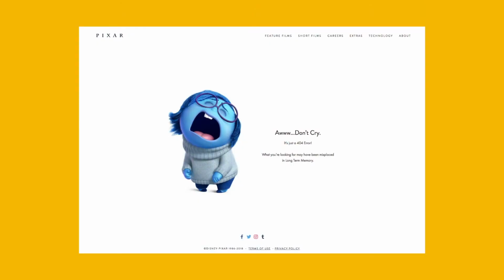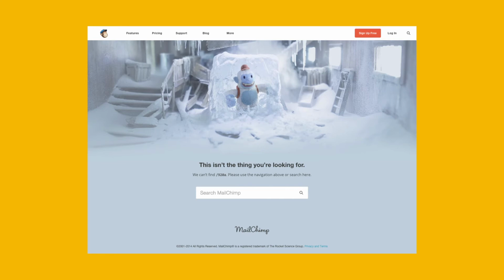13 Different Types of Landing Pages - Which One To Use and When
In this video, we will talk about different types of landing pages and how and when you can use them in your campaigns.

Now, this is going to be very important for all of you marketers out there. Landing pages are a key part of any marketing strategy, and that's why It's essential to know the differences between them. This will help you pick the right landing page type for the right intent.

Here is a complete list of Landing Page Types:
1. Squeeze
2. Splash
3. Lead generation
4. Video Landing Page
5. Click through
6. Sales page
7. Advertorial
8. Lead Magnet
9. Pre-Launch
10. Thank you
11. Unsubscribe
12-Referral
13- 404

Timestamps:
Different Types of Landing Pages: 00:00 - 00:37
Squeeze Landing Page: 00:37 - 00:57
Splash Pages: 00:57 - 01:18
Lead Generation Landing Page: 01:18 - 01:35
Video Landing Page: 01:35 - 01:56
Click Through Landing Page: 01:56 - 02:13
Sales Landing Page: 02:13 - 02:37
Advertorial Landing Page: 02:37 - 03:01
Lead Magnet Landing Page: 03:01 - 03:18
Pre-Launch Landing Page: 03:18 - 03:32
Thank You Landing Page: 03:32 - 04:00
Unsubscribe Landing Page: 04:00 - 04:27
Referral Landing Page: 04:27 - 04:52
404 Landing Page: 04:52 - 05:12
13 Different Landing Page Type: 05:12 - 05:34

👉 Landing page checklist that you can use to build your next landing